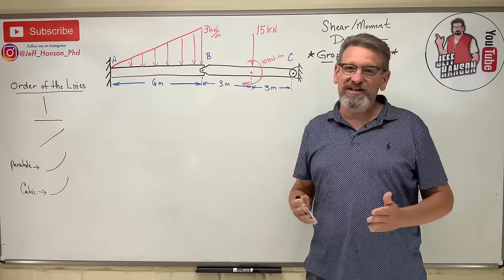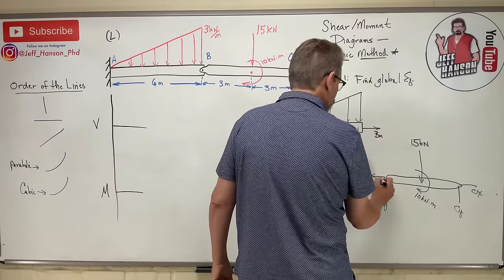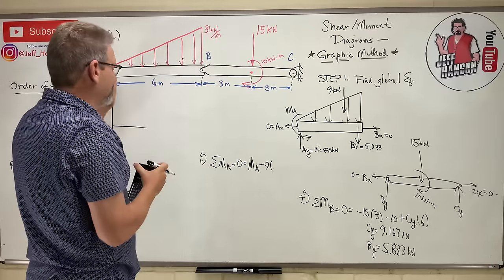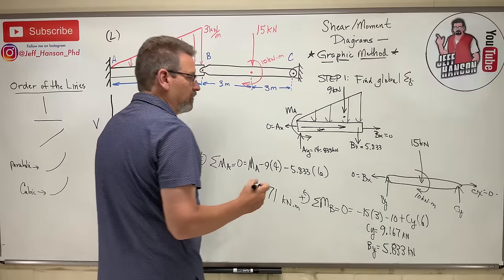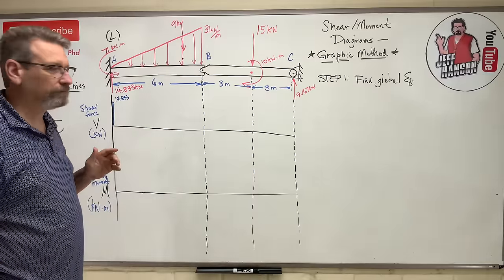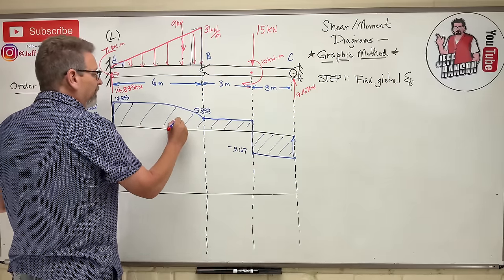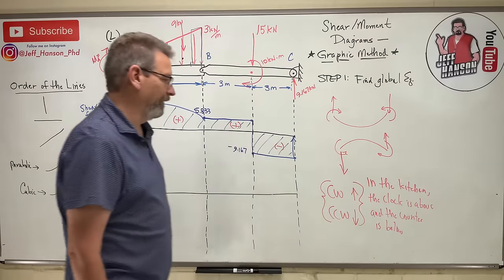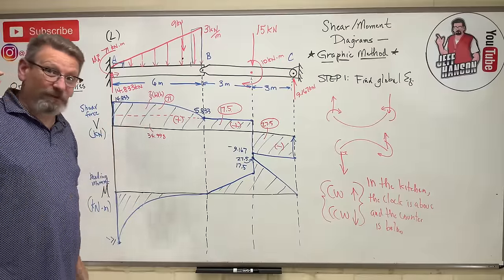Mechanics of Materials: Lesson 29 - Shear Moment Diagram, Graphic Method...Challenging